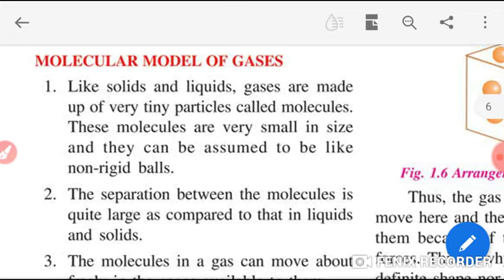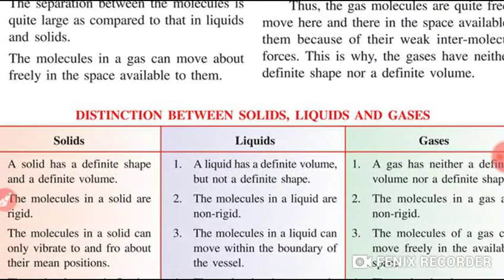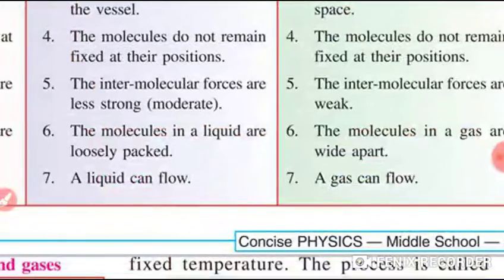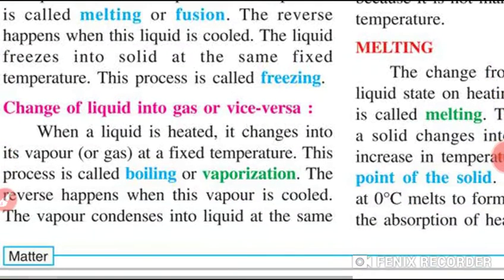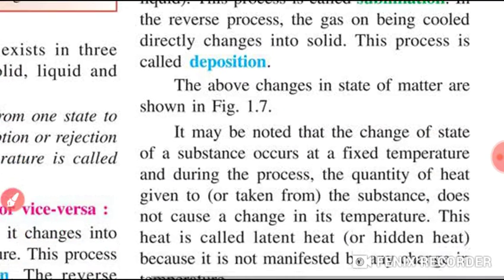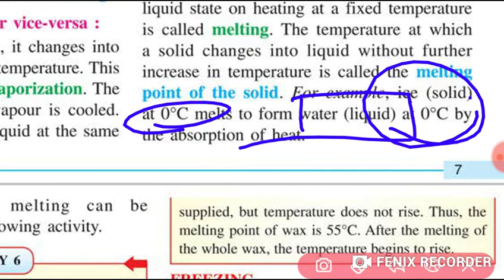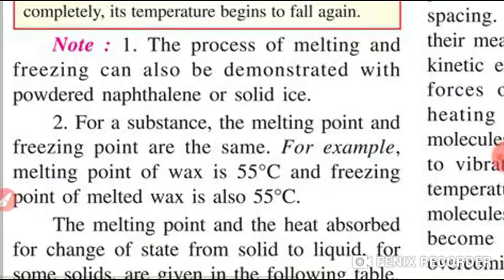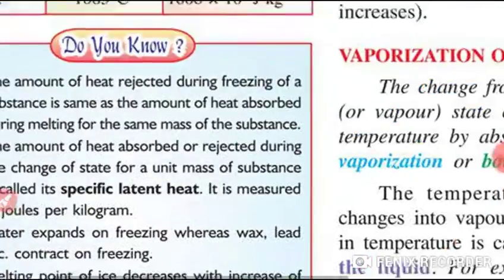Class VIII C Physics video 3